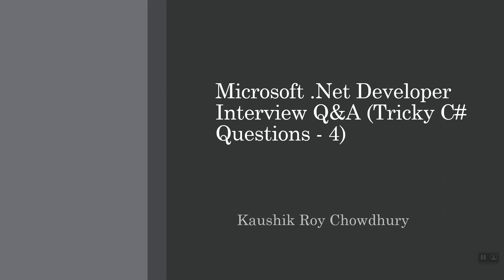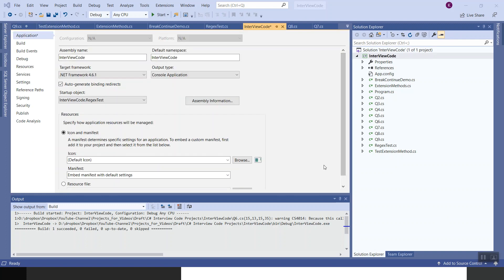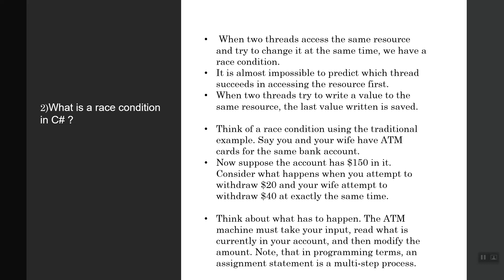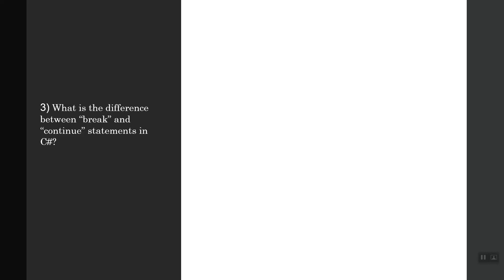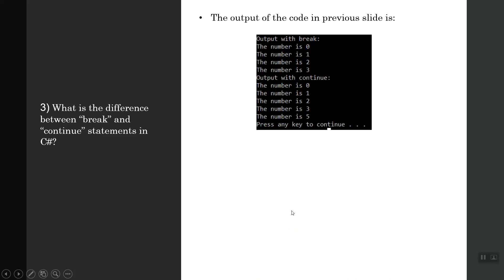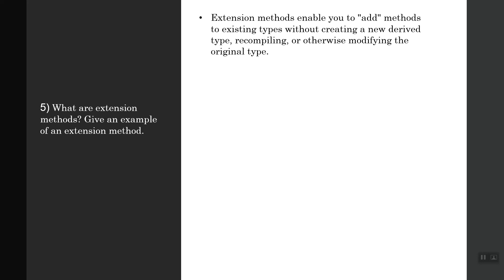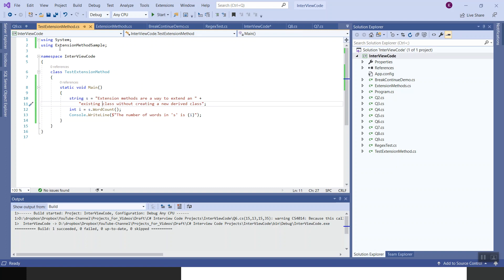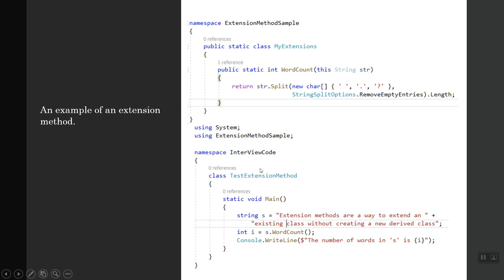Microsoft .Net Developer Interview Q&A (Tricky C# Questions - Part 4)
🚀🎓 Next (Unit Testing Blazor ASP.NET 5) -This is part 4 (last part) in the C# and Microsoft.NET series of interview Q&As aiming at tricky questions with answers with detailed analysis. This is a choice of five tough questions with their detailed answers and analysis of the answers. This is meant for Intermediate to Senior developer positions in Microsoft full-stack developer space. The problems have all been worked out in Visual Studio 2019 and are functional.